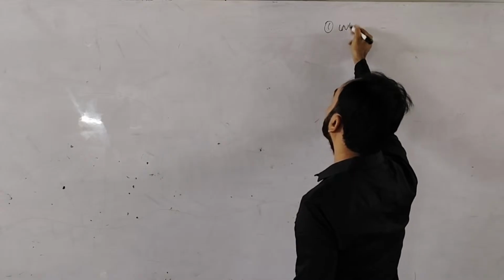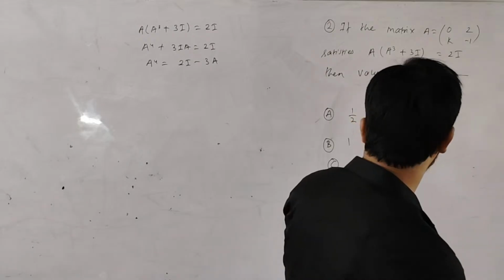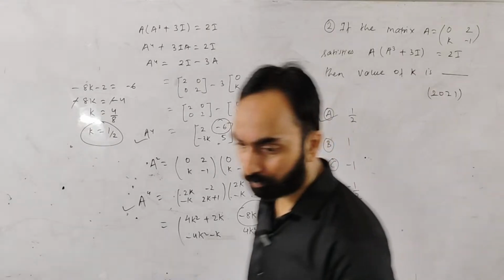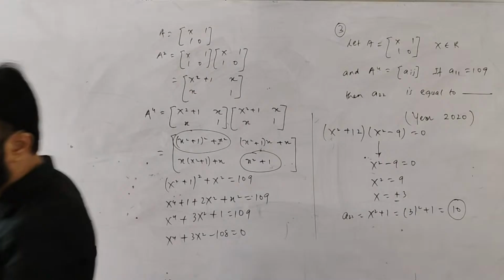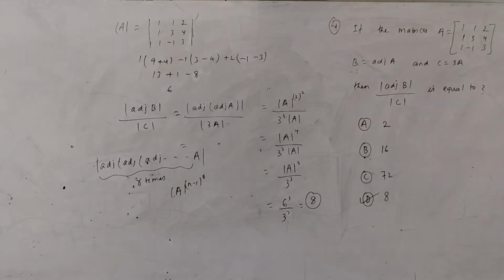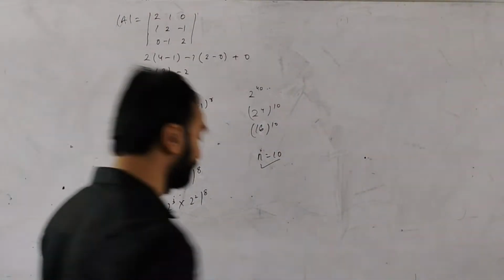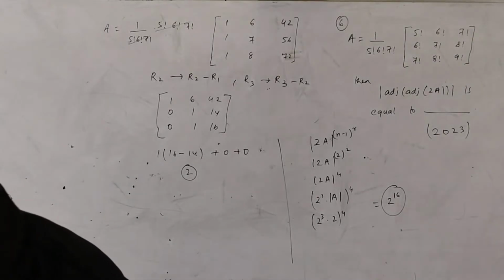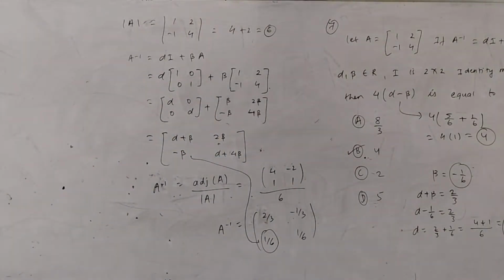MATRICES AND DETERMINANTS PYQS SHAD AHMAD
Solve JEE Main Previous Year Questions (PYQs) of MATRICES with Shad Ahmad [IIT Dhanbad].

In this live class, we will practice and master the most important PYQs of Complex Numbers that are highly relevant for JEE Main 2026.
 Learn step-by-step methods, smart shortcuts, and proven strategies to score high in Mathematics.

💡 What you’ll get from this session:
✅ MATRICES PYQs
✅ Fast tricks & exam-oriented approaches

A must-attend session for IIT JEE 2026 aspirants who want to build strong fundamentals and practice exam-focused questions.